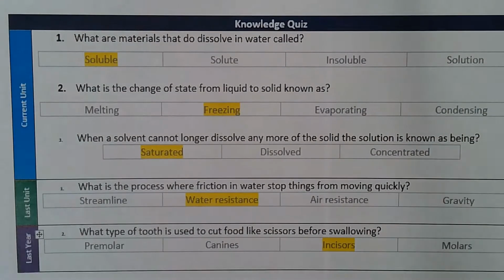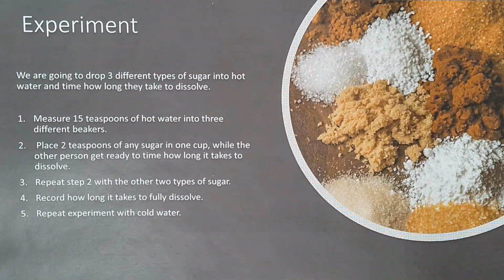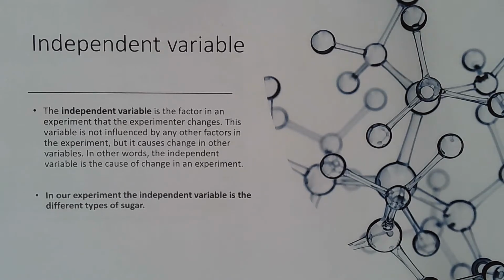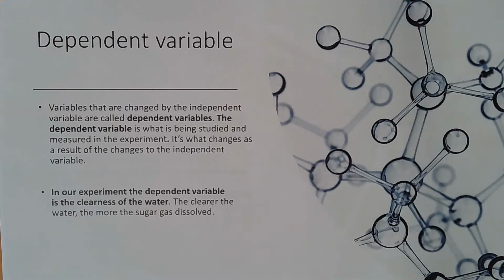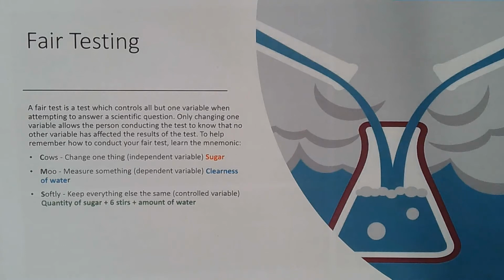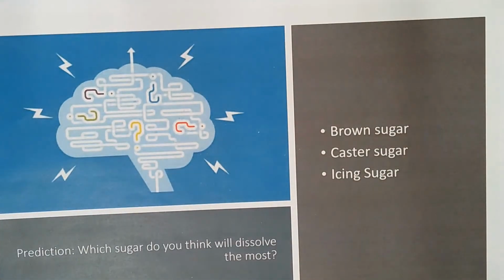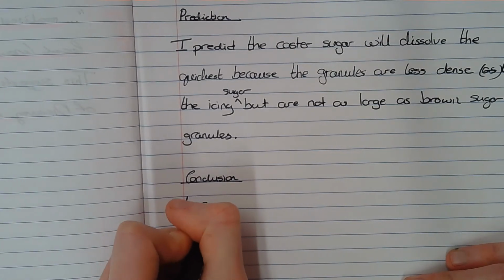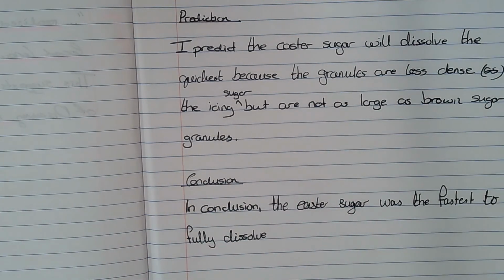Science 22 02